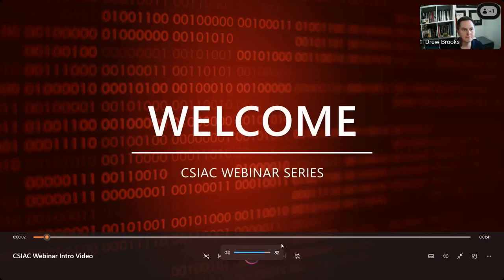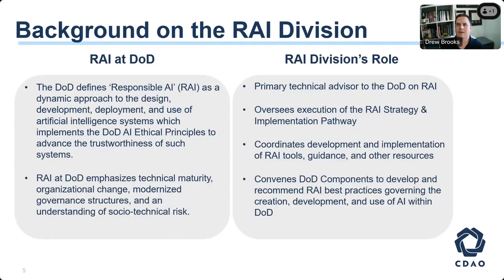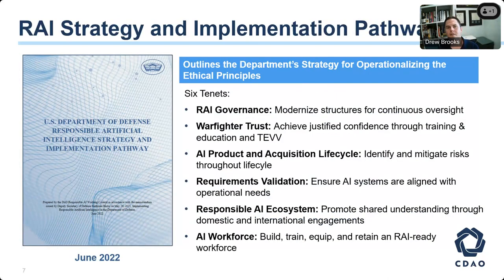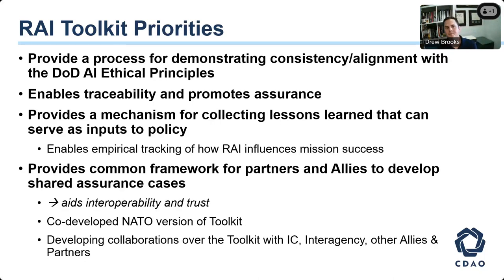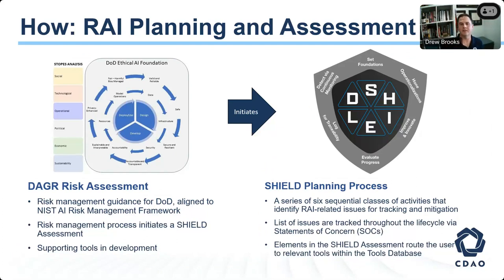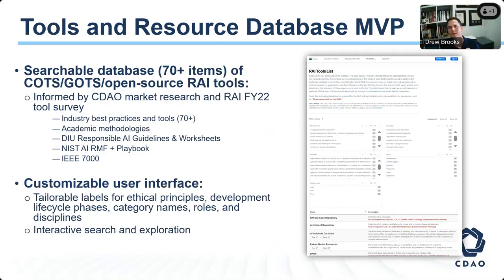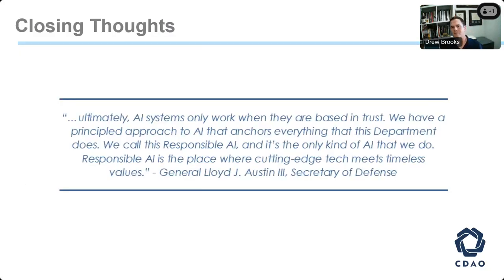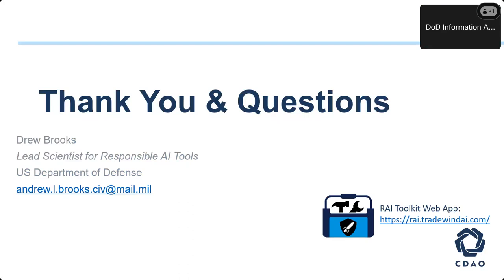Responsible Artificial Intelligence RAI Toolkit DAGR and SHIELD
The Responsible Artificial Intelligence (RAI) Toolkit provides a voluntary process to identify, track, and improve alignment of AI projects to RAI best practices and the U.S. Department of Defense’s (DoD’s) AI ethical principles while capitalizing on opportunities for innovation.  It is intended to enable personnel working throughout an AI system’s life cycle to assess the system’s alignment with the DoD’s AI ethical principles and address any concerns identified via that assessment.

The RAI Toolkit is built around the SHIELD assessment, an acronym for the following six sequential activities that make up the core RAI activities on a particular project:

1) Set Foundations – Identify the relevant RAI, ethical, legal, and policy foundations for a project, along with potential issues (statements of concern [SOCs]) and opportunities.
2) Hone Operationalizations – Operationalize the foundations and SOCs into concrete assessment.
3) Improve and Innovate – Leverage mitigation tools to make progress toward meeting the foundations and addressing the SOCs.
4) Evaluate Status – Evaluate the extent to which the foundations are being met and the SOCs are being addressed.
5) Log for Traceability – Document to ensure traceability.
6) Detect via Continuous Monitoring – Continuously monitor system for any degradations in performance.

The Toolkit also includes a DoD-specific risk assessment resource – the DoD AI Guide on Risk (DAGR).